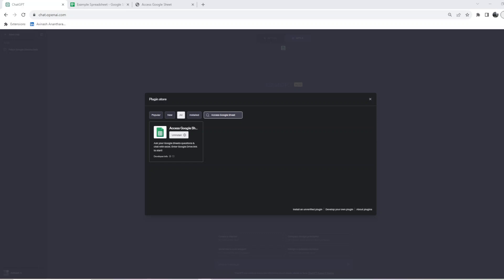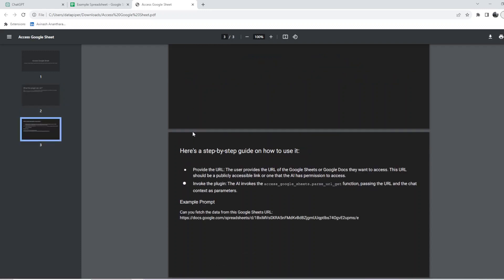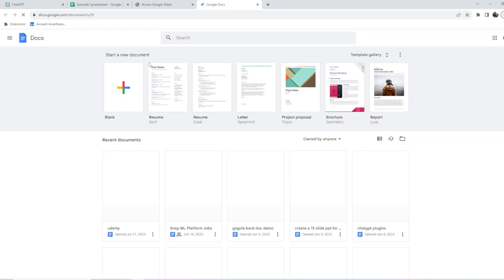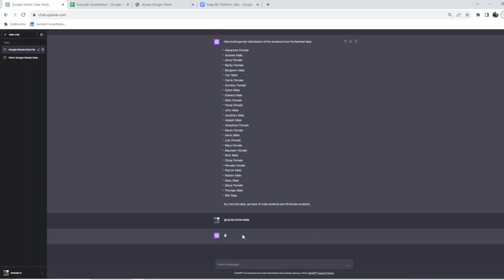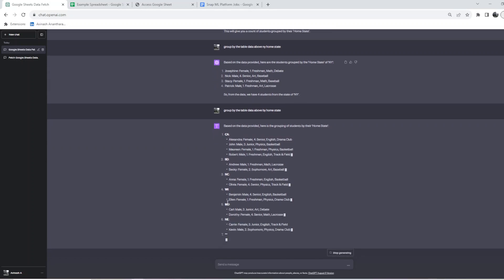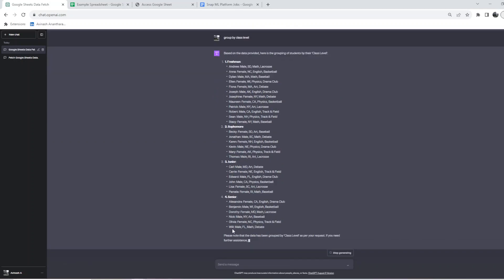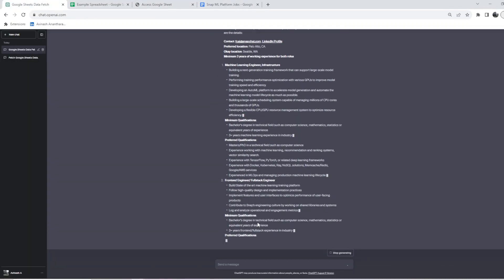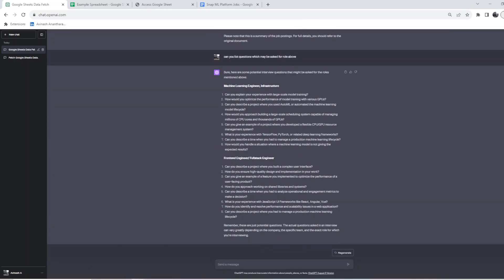Unleashing the Power of the ‘Access Google Sheets’ Plugin with ChatGPT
Welcome to our latest video, "Unleashing the Power of the 'Access Google Sheets' Plugin with ChatGPT"! In this video, we delve into the exciting world of AI and data analysis, showcasing how OpenAI's GPT-4, a state-of-the-art language model, can be paired with the 'Access Google Sheets' plugin to fetch and analyze data from Google Sheets and Google Docs.

Discover how this powerful plugin allows ChatGPT to fetch and parse the content of a Google Sheets or Google Docs URL provided by the user. We walk you through a step-by-step guide on how to use this plugin, from providing the URL to invoking the plugin function.

We also provide real-life examples of how this plugin can be used to fetch data from Google Sheets and Google Docs. Whether you're looking to group data by specific columns or fetch text data from a document, this video will show you how it's done.

This video is perfect for anyone interested in AI, data analysis, or those who frequently use Google Sheets and Google Docs and are looking for a more efficient way to access and analyze their data.